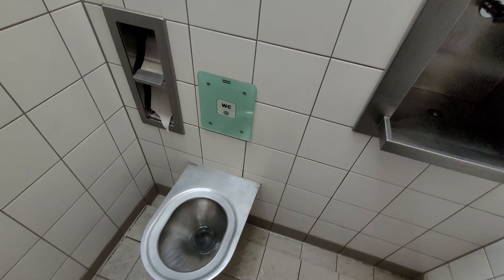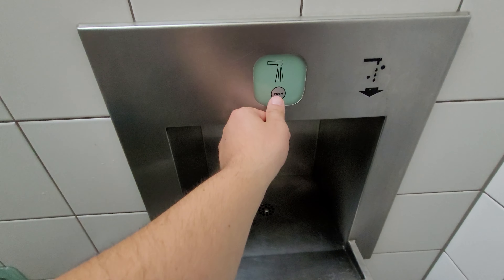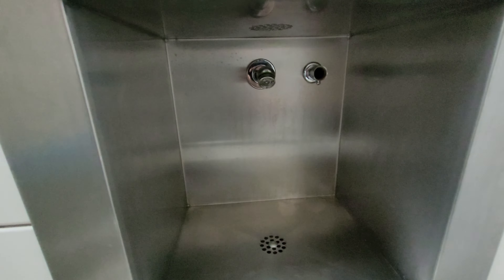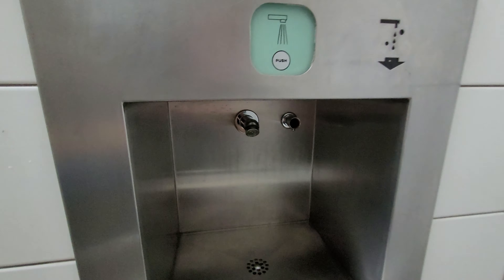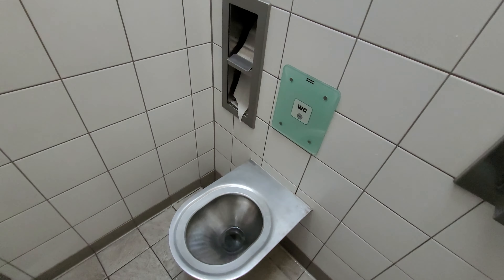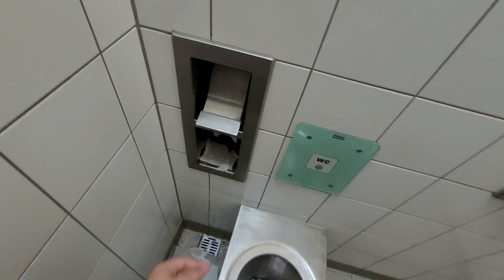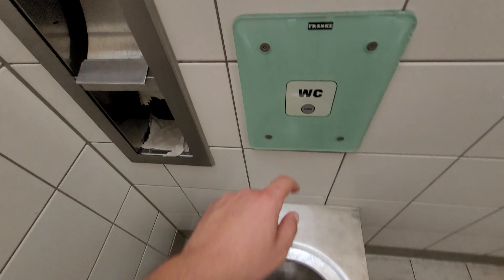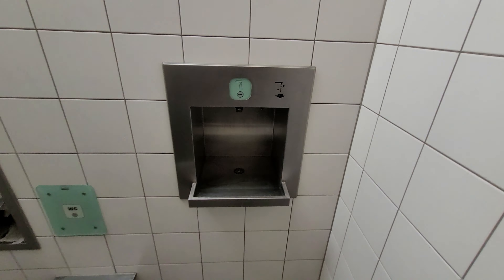Highway toilet in Germany 1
Review of toilets world wide. Dimenions, setup and sound check.
On my channel you can see daily toilets from all over the world. I measure all toilets for you.